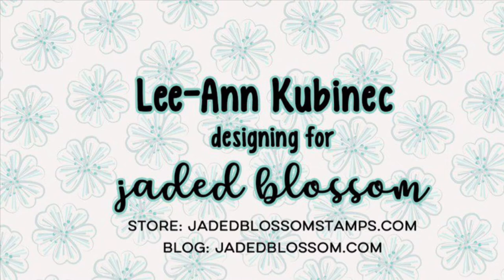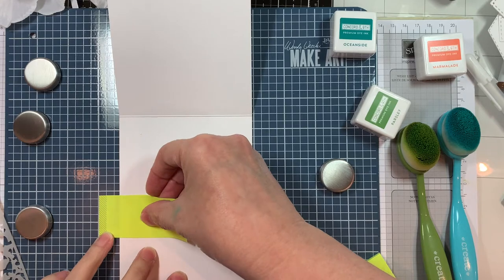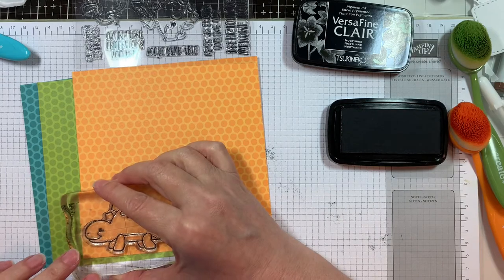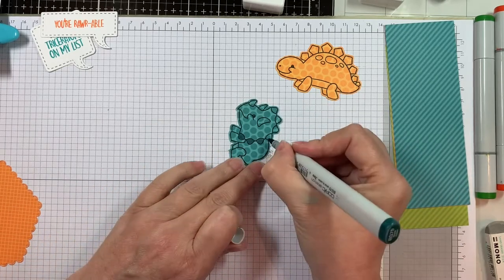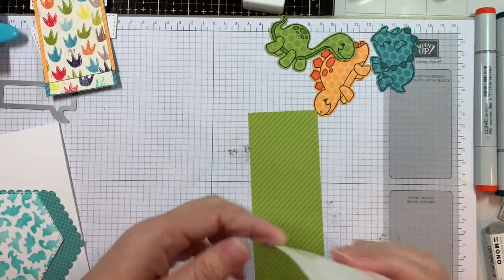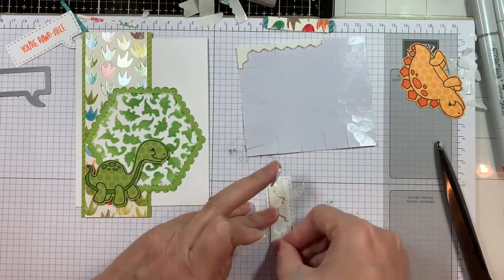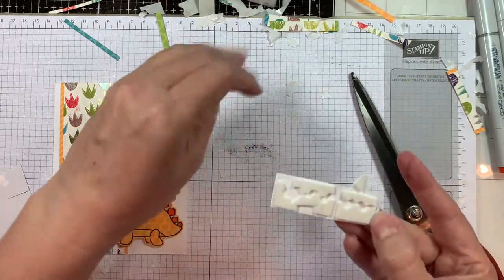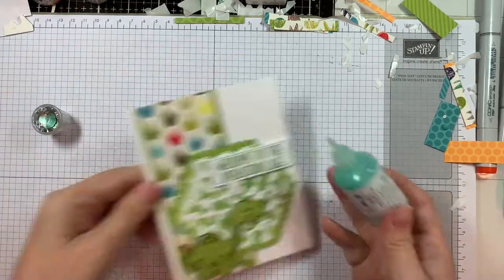You are Triceratops on my List!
I make 3 cards using Jaded Blossoms new products from the June 2021 release...the Mini Dino Stencil and the new Prehistoric Age stamp set.
*technique-avoiding colouring...and stenciled backgrounds